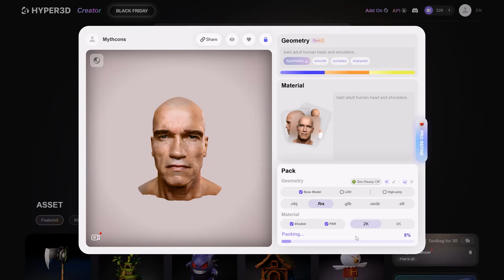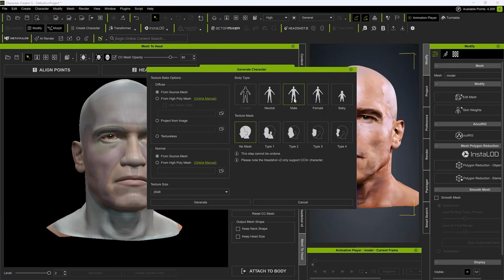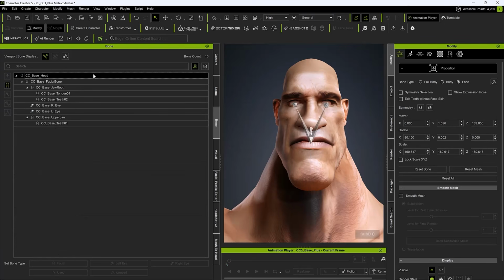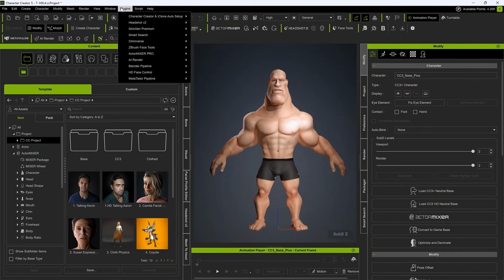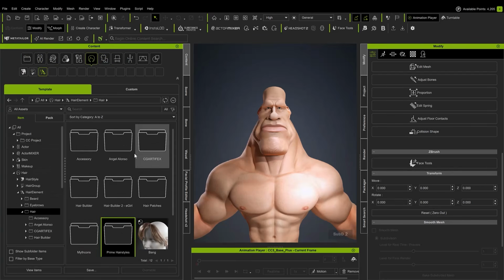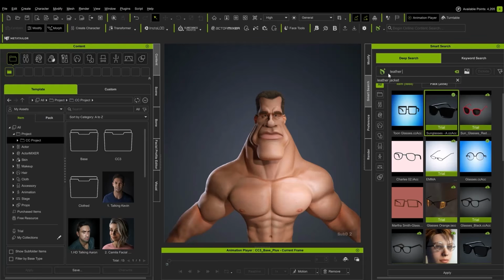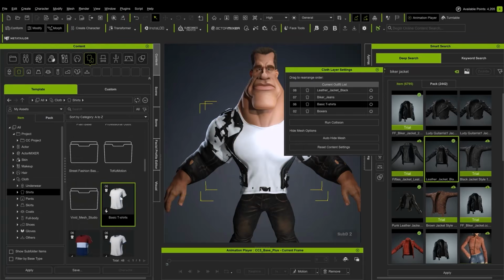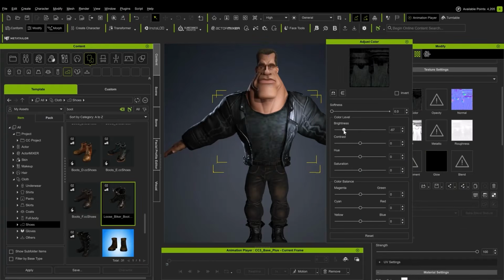Creating a Stylized Arnold Schwarzenegger 3D Caricature with CC5, ActorMIXER, & Blender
In this tutorial, we walk through a complete character caricaturization workflow using Character Creator 5 (CC5), ActorMIXER, and the CaricatureMIXER Pack to create a stylized Arnold Schwarzenegger–inspired Terminator character.

00:00 Introduction
00:20 Reference Mesh
01:03 Wrap with Headshot 2.0
01:45 ActorMIXER
03:50 Blender Auto setup
05:33 Find Outfits with Smart Search